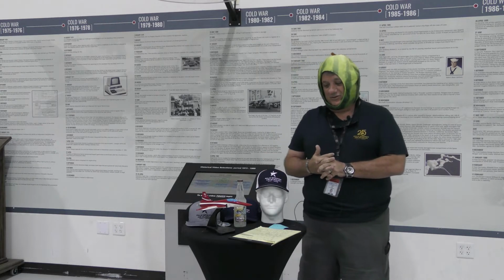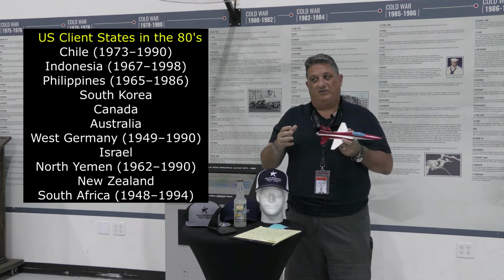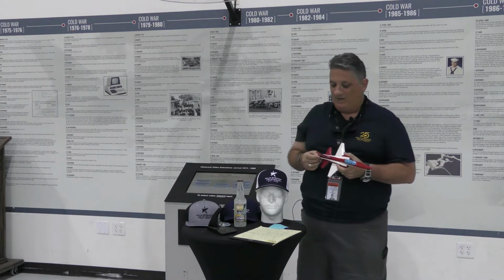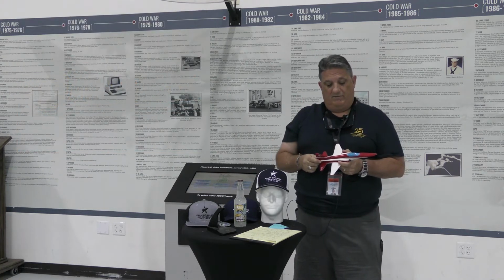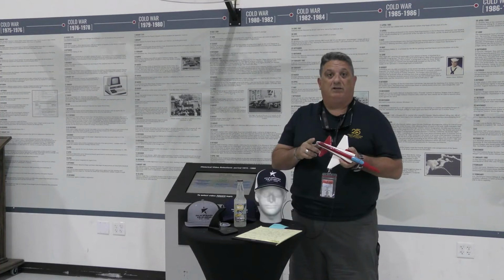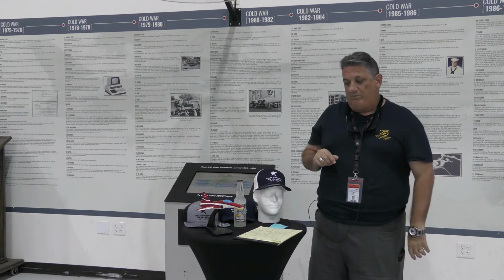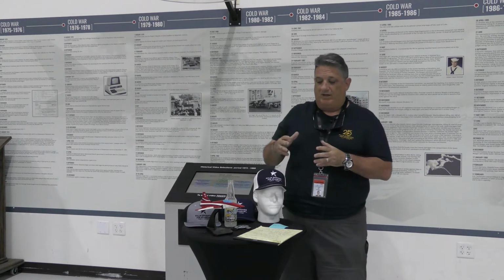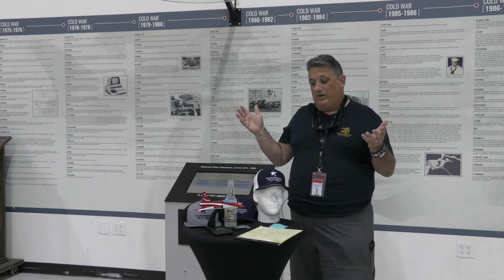F-20 Tigershark - Warbird Wednesday Episode #118